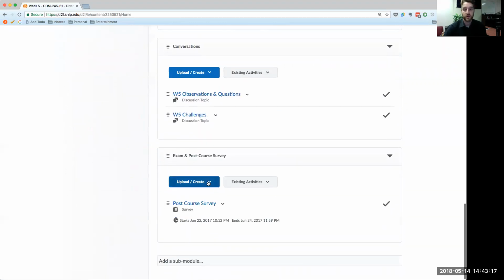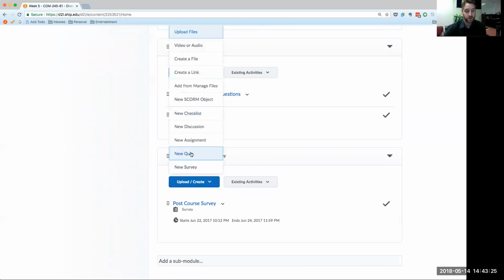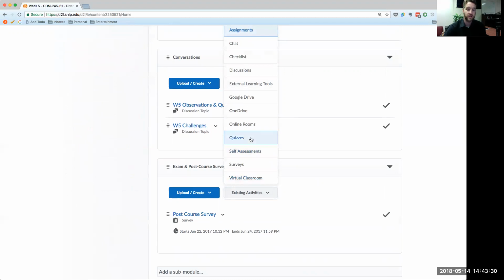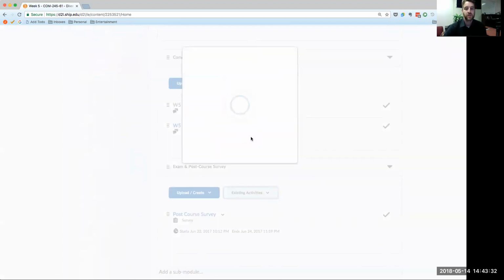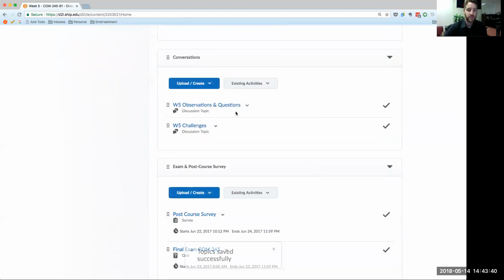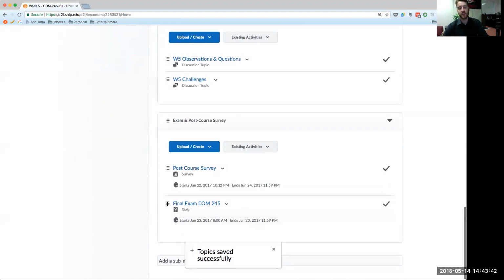D2L Brightspace Daylight NavBar and Quicklinks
This is just a quick screencast to show faculty how to access tools (Quizzes, Discussions, etc) and add the tools to their Content area.